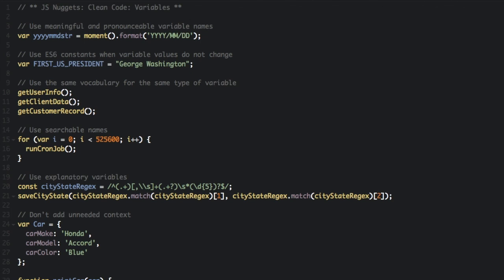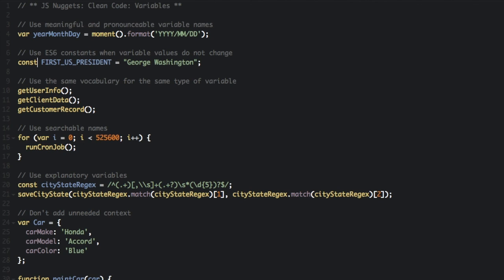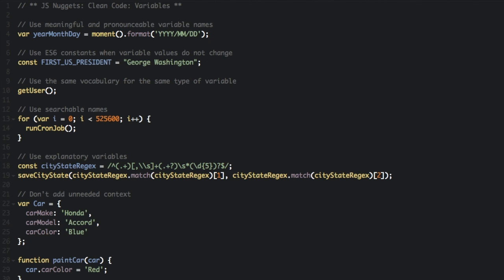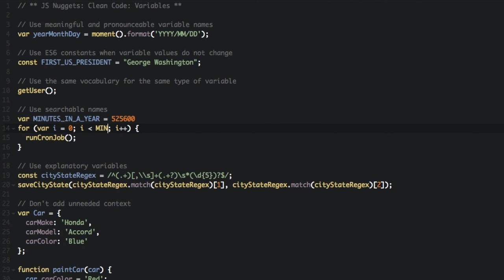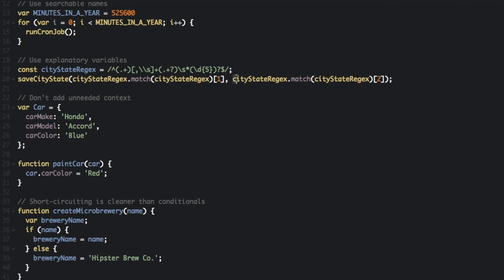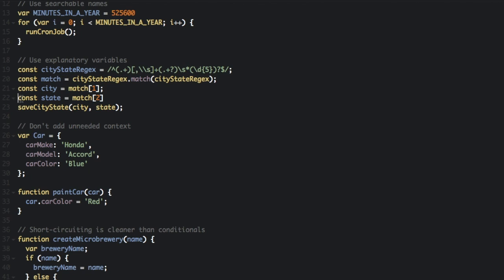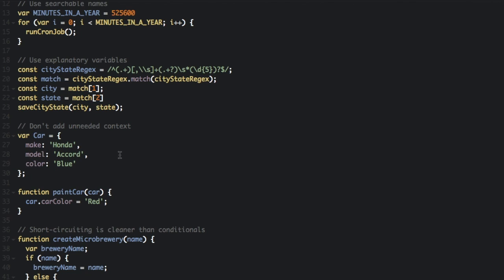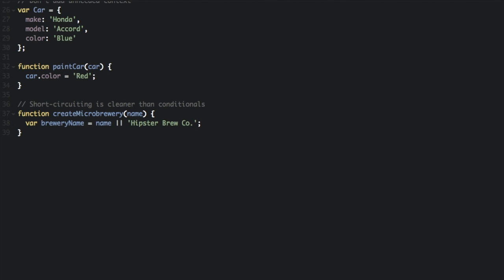Clean Code: Variables - Beau teaches JavaScript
Learn the best practices of how to write clean code in JS. This video tutorial shows you how easy is to create Javascript variables that are readable, reusable, and refactorable. The video is based on an article from Ryan McDermott.